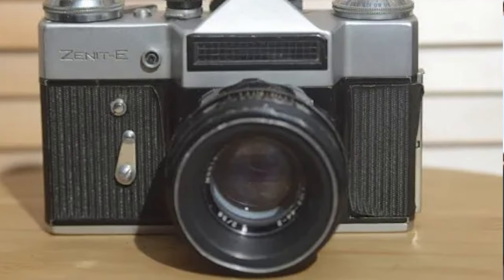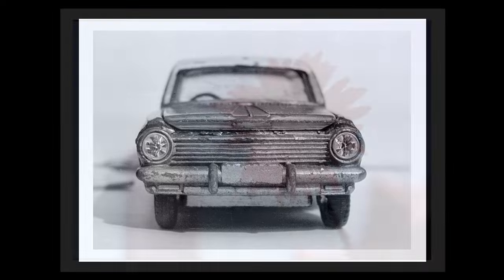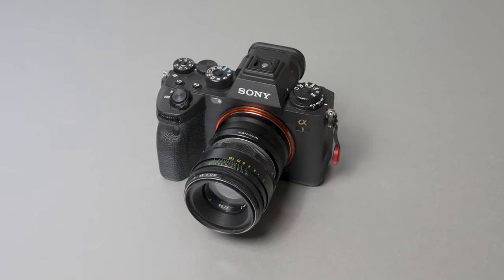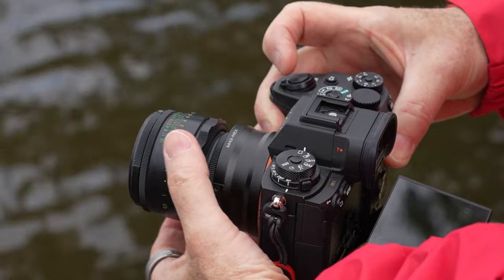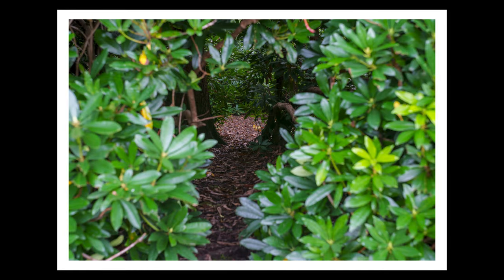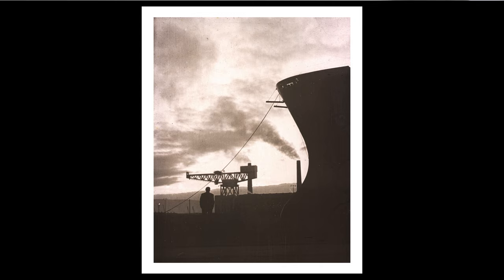Helios 58 f2. A 50 year story about a lens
50 years ago when I started my photography journey as a teenager, my first camera was a Zenit E with the Helios 58 mm f2 lens. I used that camera over many years processing my own B&W and colour images and printing in the darkroom. Recently after migrating to digital through DSLR and onto mirrorless I was reunited with this lens as a gift. A total but welcome coincidence.

This video explores the experience of using this totally manual lens both then and today attached to my Sony A1, and why you might consider trying to use a retro lens like this to see if it can bring a more thoughtful and intentional aspect to your photography.